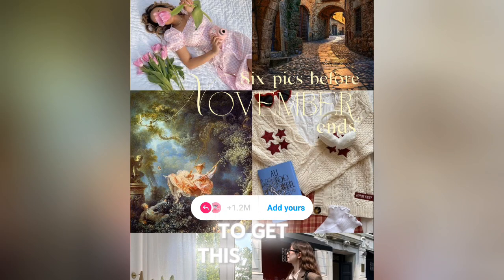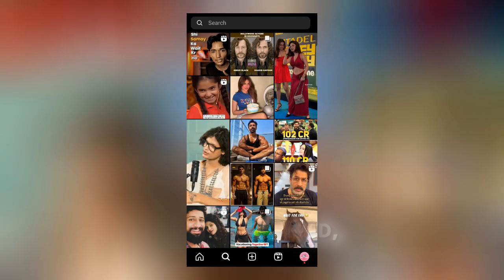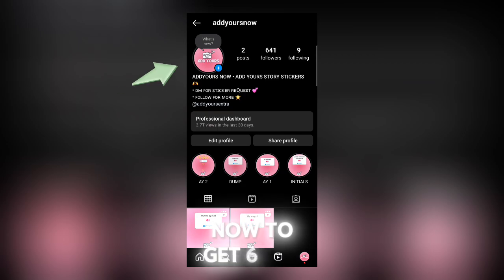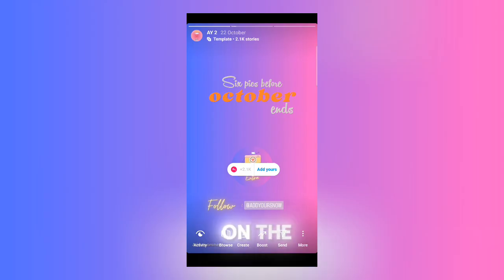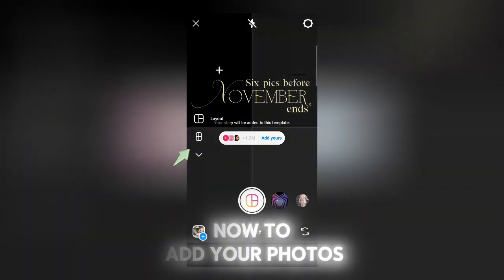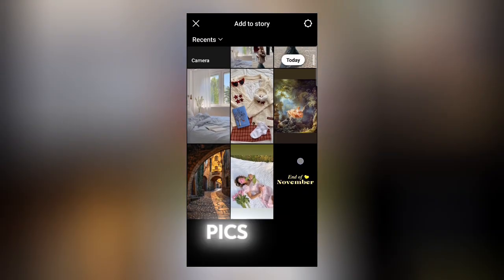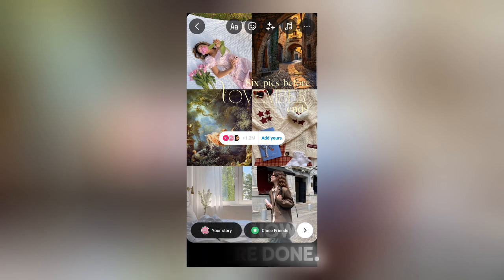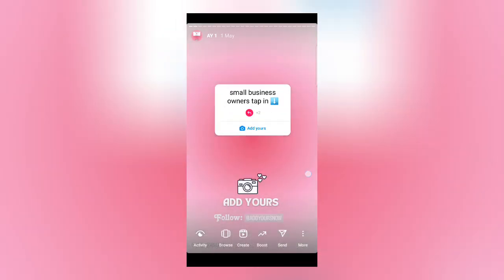How to get and use 6 pics before november ends instagram template | Trending Add yours insta sticker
6 pics before november ends instagram template
6 pics before november ends add yours template instagram
How to get 6 pics before november ends instagram template
6 pics before november ends template instagram
6 pics before november ends sticker instagram
Instagram trending add yours template and stickers
How to find trending instagram add yours story